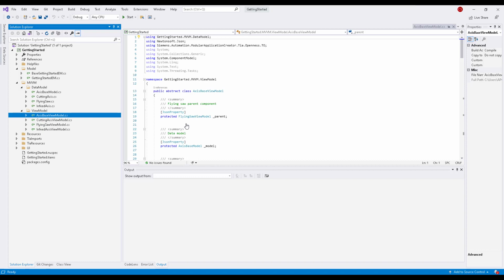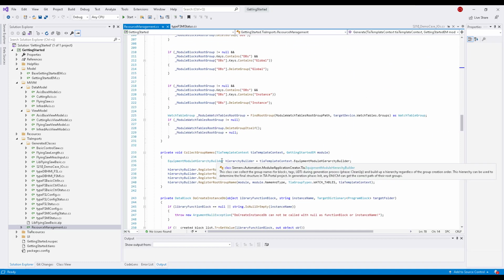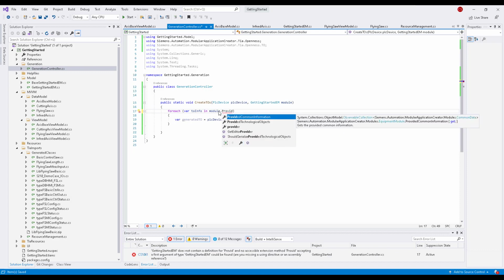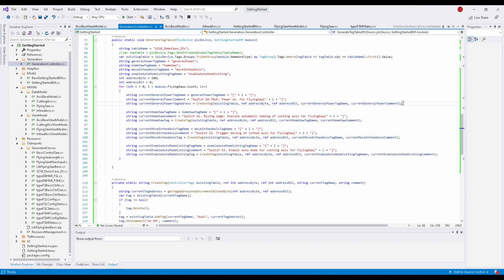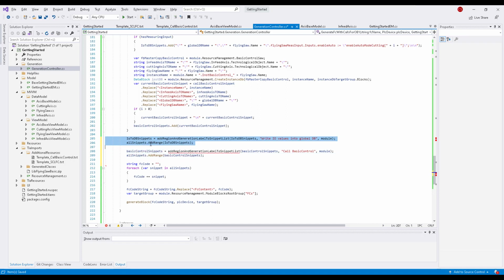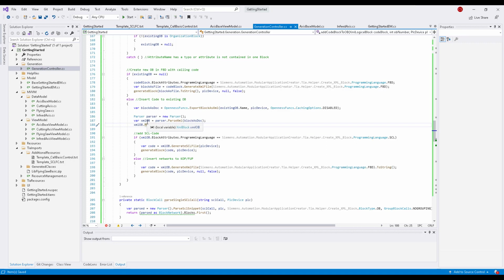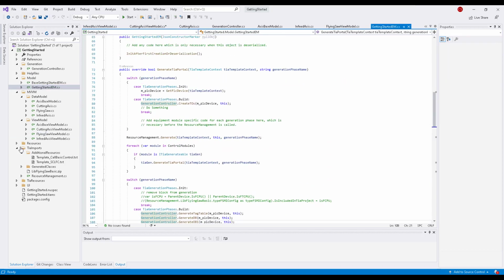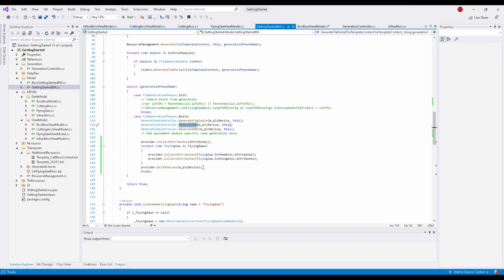Modular Application Creator Module Builder Webinar Part 2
The Modular Application Creator (Module Builder) including the Getting Started

00:00 Introduction and Overview
09:54 TIA Library Import
12:31 Functions of MAC MB Library Management (.tiares and ResourceManagement)
33:14 GenerateTiaPortal - Method of Moduleclass
44:45 Conditional Generation of TIA Library elements
56:20 Create FlyingSaw instance
58:16 Generate Technology objects
01:07:55 Generate DataBlock (DB)
01:25:16 Generate TagTable
01:41:29 Generate FC and call it in OB1
02:46:30 Write values to DataBlock (DB) with the TiaAttribute
03:33:12 Write parameters of Technological Object